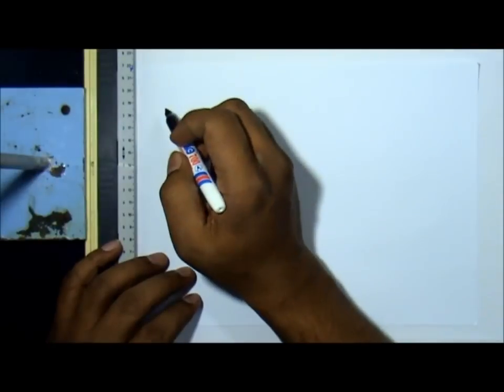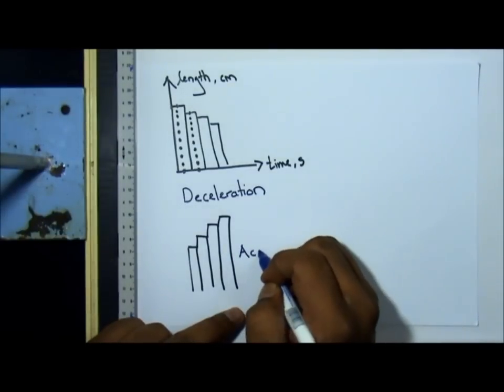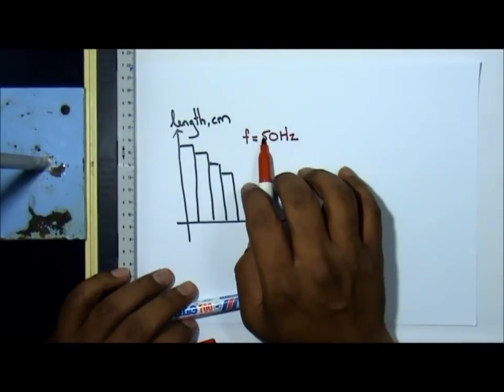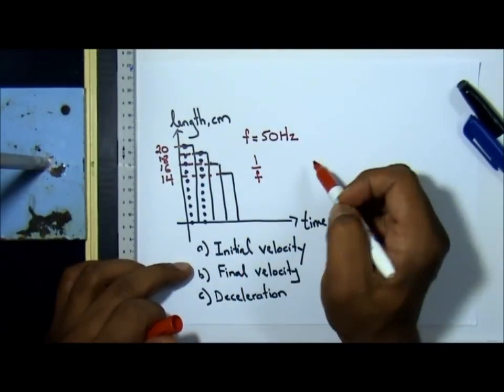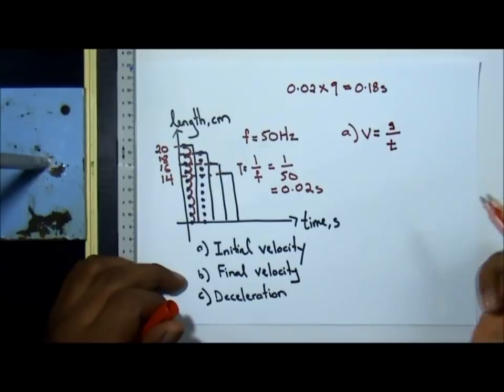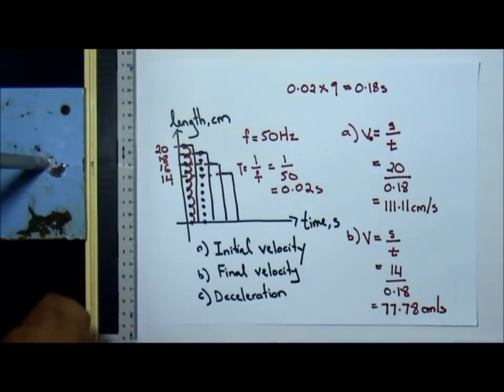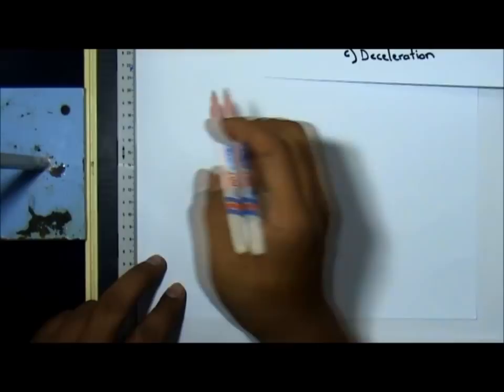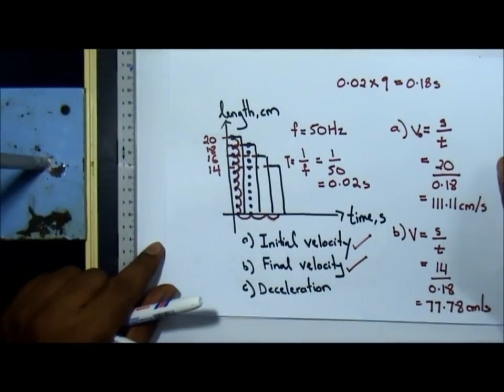The ticker timer experiment (0)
This particular video tutorial explains an important SPM exam question which every Science Stream students should know.

Subject: Physics
Form: Form 4
Chapter: Chapter 2
Title: Forces and Motion - The ticker timer experiment

More videos will be uploaded from various topics and subjects.